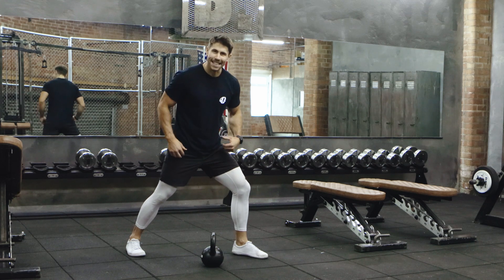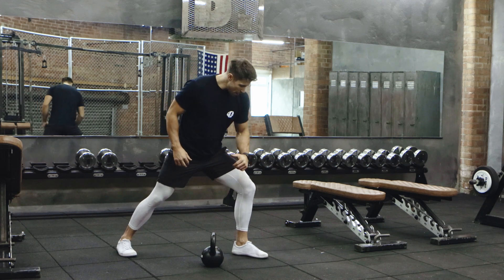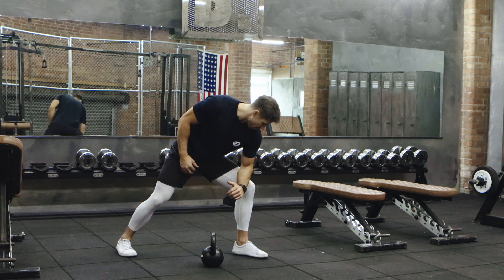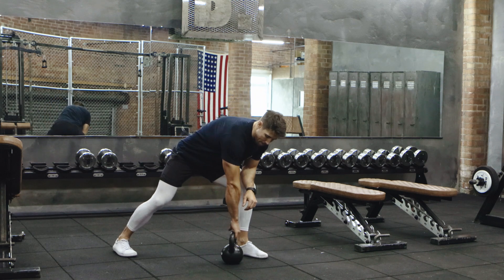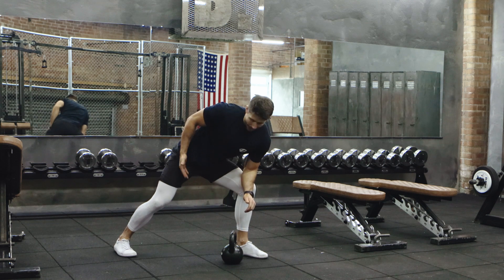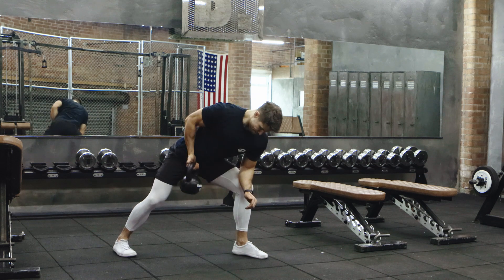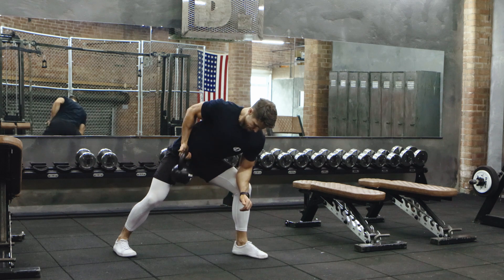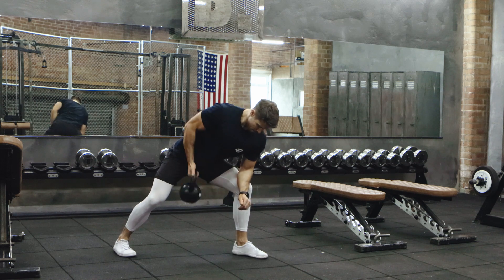Rotational 1 Arm Kettlebell Row | The Fitness Maverick Online Coaching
Here’s just a snippet of what you’ve got to look forward to for just $1 in your first month (then just 27 cents per day after that)!!!:
🚨The “X Physique” training plan - 4-week long training phases specifically designed for men who want to build lean muscle and look great naked.

🚨The “Killer Curves” training plan - 4-week long training phases designed for women who want to feel strong, build feminine curves, and develop killer confidence in the gym.

🚨Workout “primers and activators” section - These are to complement your workouts, and are intended to get moving well and primed for your workouts.

🚨“In the gym” - Full 45 minute workout videos and more detailed coaching videos. I’ll be adding to this each month.

🚨“In the kitchen” - Me cooking my favourite macro-friendly recipes in my own kitchen. The first one up is my go-to protein waffle recipe. I’ll be adding more each month.

🚨My “This Diet Works” nutrition guide - For the nutrition advice you need to get lean and strong without relying on boring rabbit food.

🚨My recipe guide - For healthy cooking inspiration.

🚨Downloadable/stream to your favorite devices.

🚨Unlimited access to a huge list of other trainers too (hundreds of workouts and programs).

to get your first month for more information.